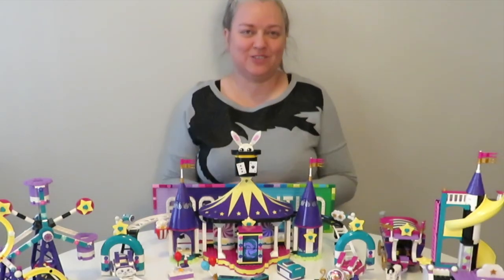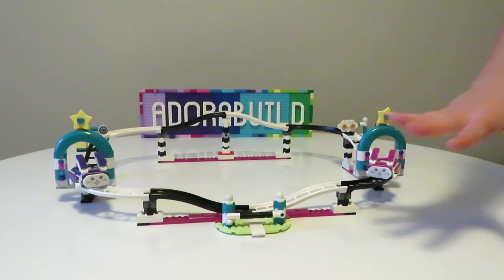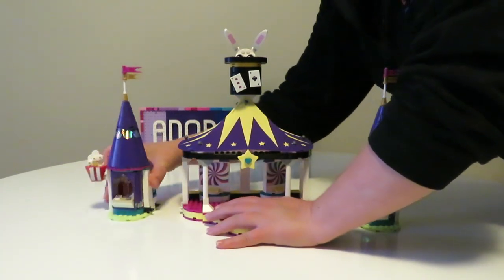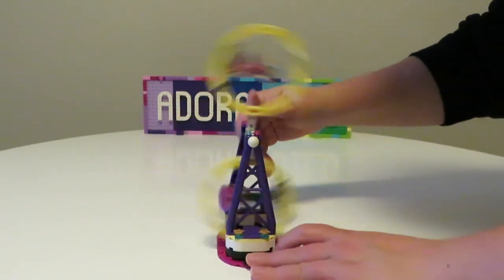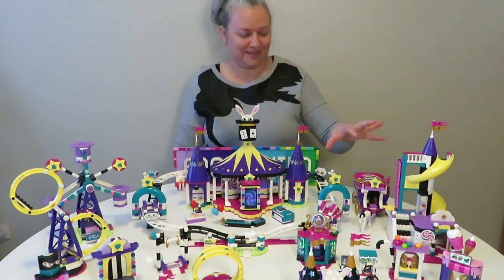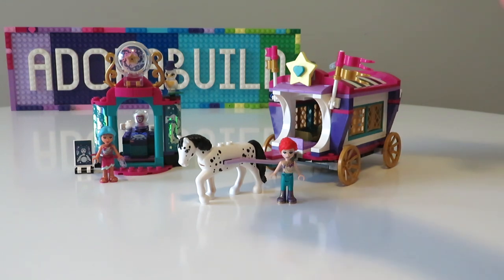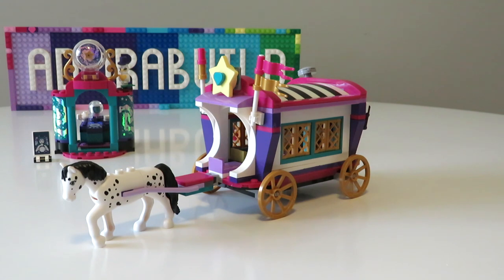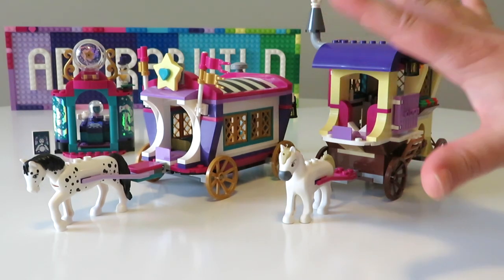Everything you want to know about the Magical Carnival sets - Lego Friends overview and chat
Welcome to Adorabuild. My name is Ruth and my little dog is called Pucky.

In this video we are looking at the five sets that are a part of the Lego Friends sub-theme called Magical Carnival:
* Magical Funfair Roller Coaster, set 41685, released 2021
* Magical Caravan, set 41688, released 2021
* Magical Ferris wheel & Slide, released 2021
* Magical Acrobatics, set 41686, released 2021
* Magical Funfair Stalls, set 41687, released 2021

We also take a look at two other sets:
* Rapunzel's Travelling Caravan, set 41157, released 2018; and
* Amusement Park Roller Coaster, set 41130, released 2016

I hope you enjoy seeing all these sets in more detail - happy building.!

Thank you for helping me maintain a positive, safe, friendly environment in the comments, keeping it clean for children and adults alike! I have ZERO tolerance for disrespect, harassment, threats, cyber-bullying, racism, sexism, homophobic/ transphobic attacks, inappropriate language, and spam on my channel. Comments are moderated and abusive users are reported and blocked/shadowbanned to protect viewers of all ages. Keep it kind, keep it civil and keep it respectful.

All LEGO used in my videos are purchased by myself. I am not employed by or under contract with any manufacturer or vendor to create content to promote their products or services. The opinions I express are mine and mine alone and not for sale for any price. Ads, when shown, are selected and placed by YouTube/Google itself based upon their algorithms and your viewing history.